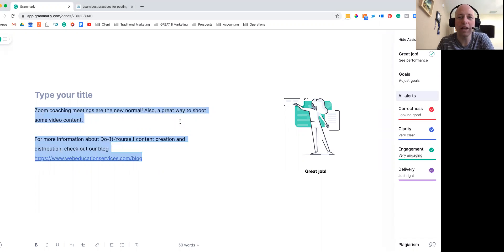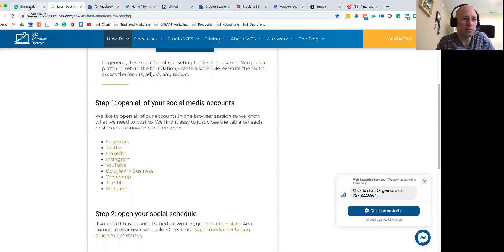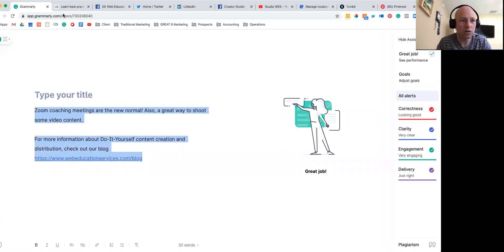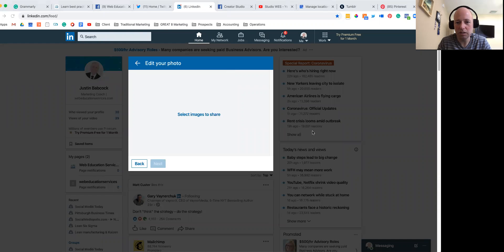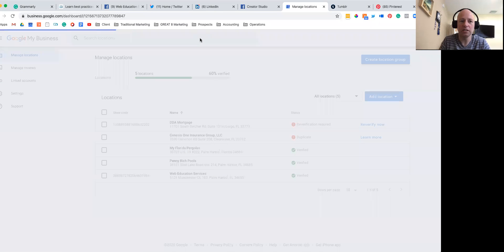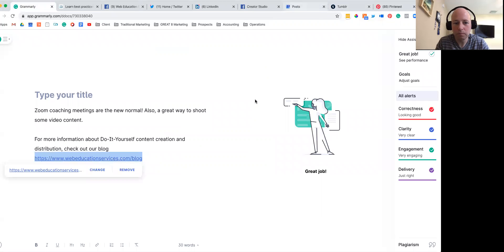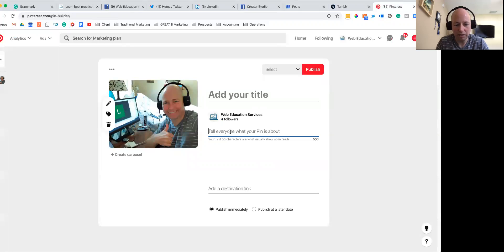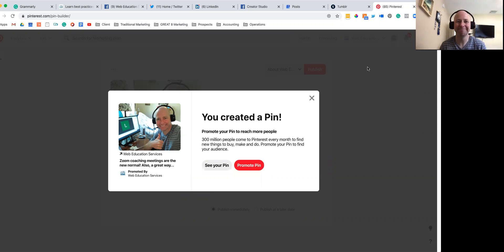How to Post to 8 Different Social Platforms In Under 4 minutes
As a small business, it shouldn't be hard to post to multiple social channels. You just need a good checklist to follow And a helpful video.